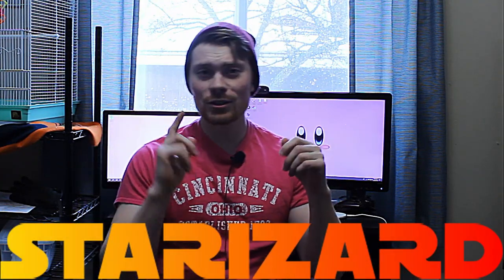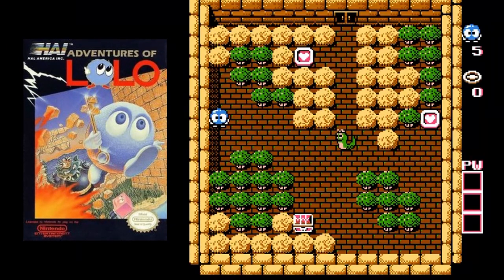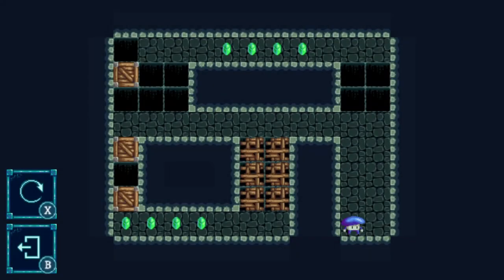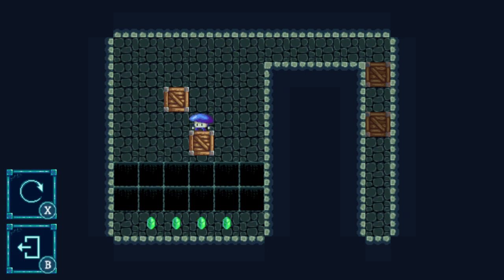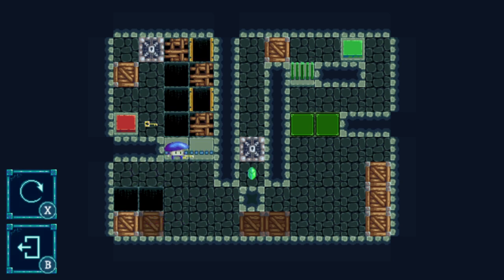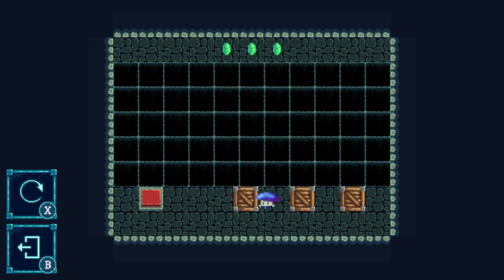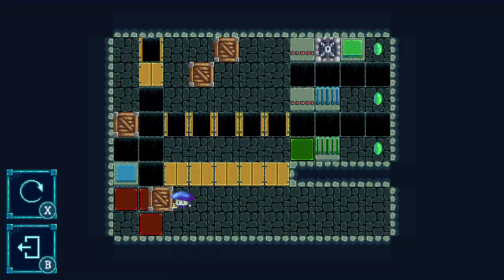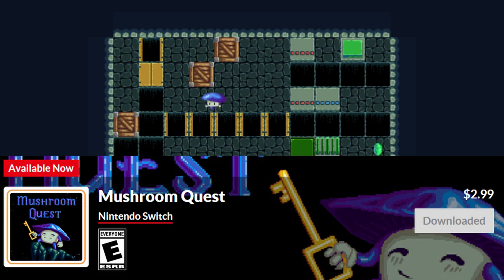Mushroom Quest: Review (For Nintendo Switch)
FROM THE PUBLISHER:
A fresh and original take on a classic puzzle genre. Perfect if you want both peaceful and intense mental challenges.

Mushroom Quest is based on the addictive and brain-busting principles of the “blocks-moving” puzzle games but add some innovative gameplay elements. Take your time to solve the riddles and pass each level…if you can. Seven out of ten testers could not play further than the 15th level. Will you be creative enough to find your way out of the 30 mazes?

What can you expect:

-    Innovative features implemented in the classic blocks-moving puzzle genre

-    No time pressure but intense riddles for the analytical side of your brain

-    Every level requires a unique and creative approach to pass

-    Pleasant pixel art and music to make the experience more relaxing
Follow Starizard on Twitter!

About Starizard:
News, Reviews, Unboxing videos, Tier Lits, Let's Plays, Pokemon, Wizard of Legend & More!